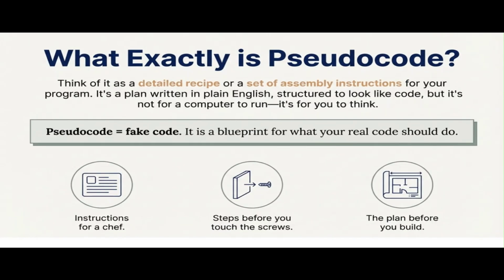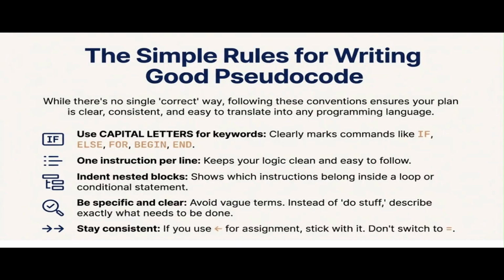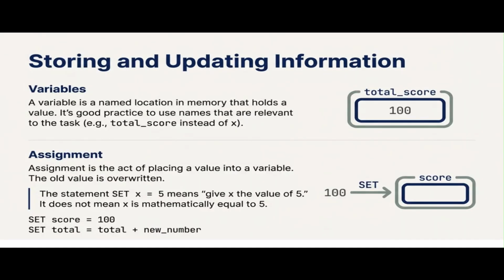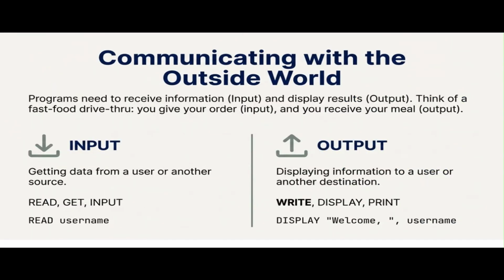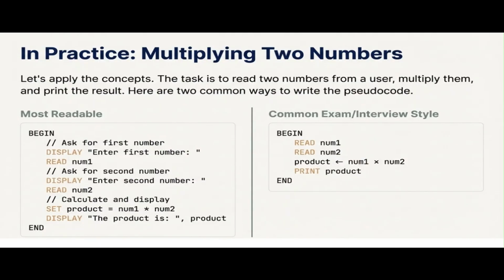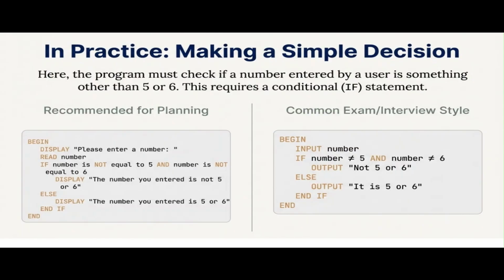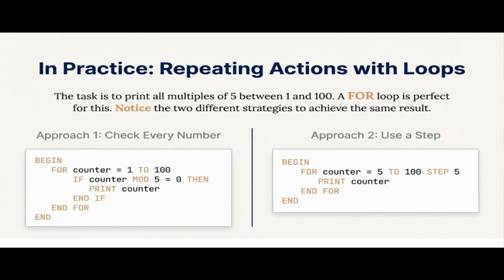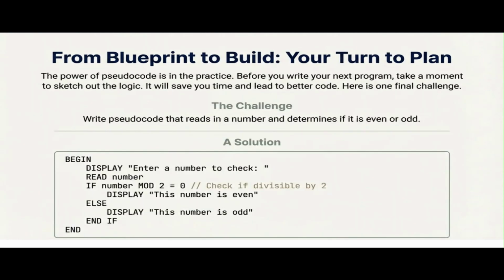Pseudocode Explained for Beginners in Programming with Simple Examples (Simple Guide)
This video explains pseudocode in a simple, beginner-friendly way.

Pseudocode is fake code written in plain English that helps programmers plan their logic before writing real code. It acts as a bridge between algorithms and actual programs.

In this video, I explain:

What pseudocode is and why we use it

How pseudocode helps beginners focus on logic instead of syntax

Simple rules for writing good pseudocode

Clear examples like calculating averages and real-life tasks

This video is perfect for beginners in software engineering or anyone new to programming who wants to think more clearly before coding.

📘 Beginner Slides Available

I’ve created a simple, beginner-friendly PowerPoint presentation on Pseudocode.
If you’d like the slides to revise, study, or follow along with the video, you can get them here:

📘 Pseudocode Explained for Beginners(Detailed PDF Notes)
This beginner-friendly PDF guide provides a detailed explanation of pseudocode, breaking down concepts step by step with clear examples. It is designed for learners who prefer written explanations they can read, revisit, and study at their own pace.